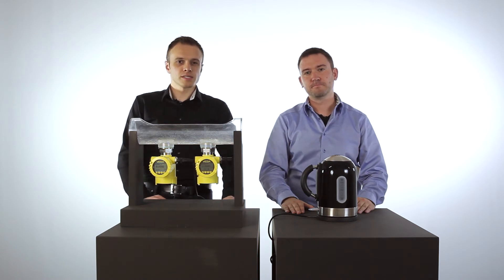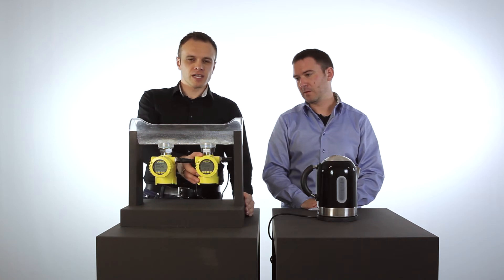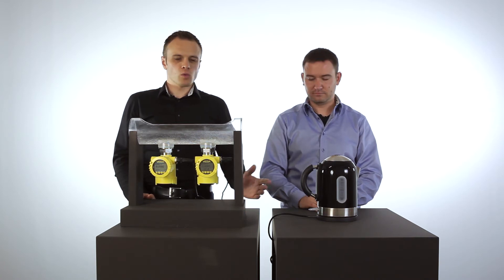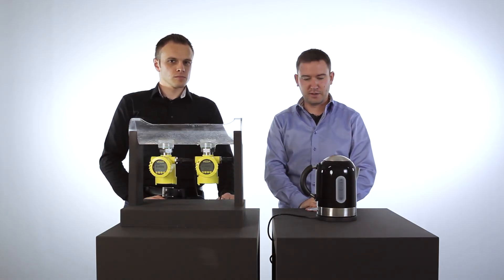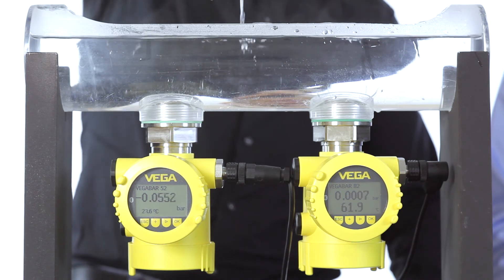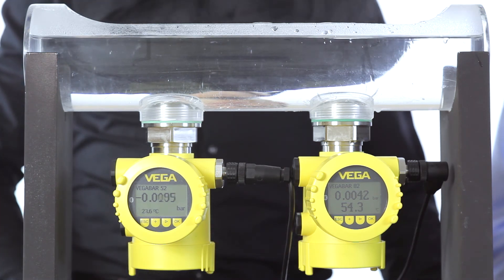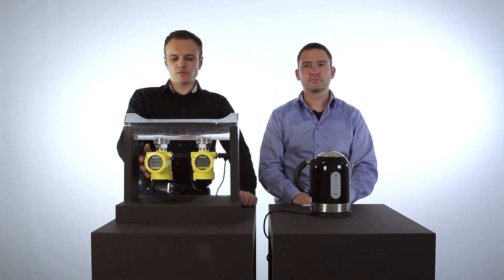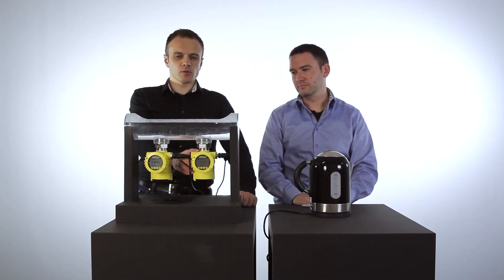Temperature shock compensation | Pressure Instrumentation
VEGABAR 82 also measures reliably and precisely in extreme temperatures, as occur during CIP and SIP cleaning cycles. In addition to the temperature sensor on the backside of the CERTEC® measuring cell there is a second sensor in the glass seam directly behind the ceramic diaphragm. Due to its exposed position, it doesn’t miss even the slightest temperature change. Any thermal shock is fully compensated by means of a sophisticated algorithm.